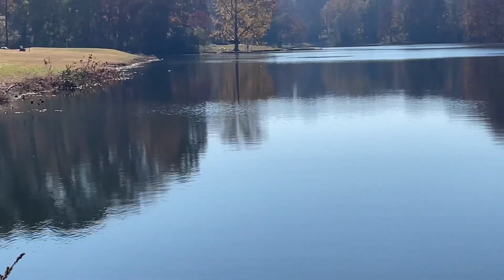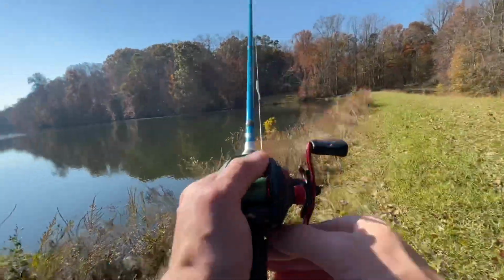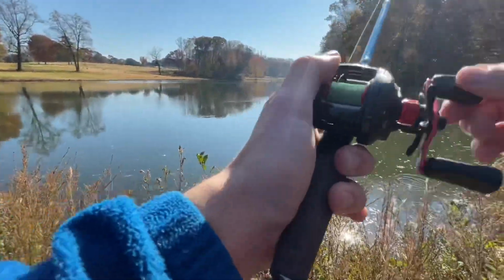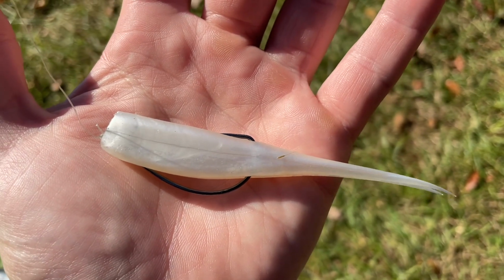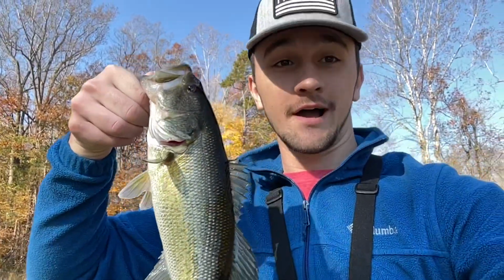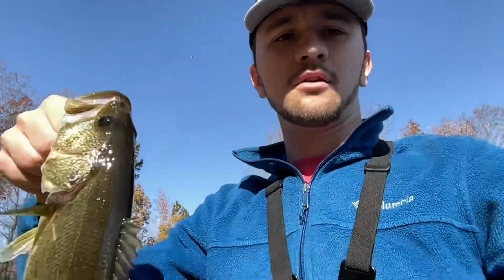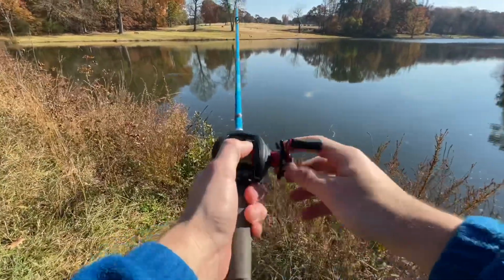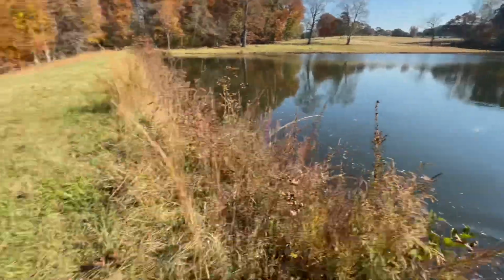Bass Fishing with a Finesse Fluke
Fluke fishing for bass can be really fun! I fish it like a jerk bait and it seems to get reaction strikes that way. The fact that it can be weedless makes it a great bait choice. Try out new baits! You never know if a new bait might become your favorite.